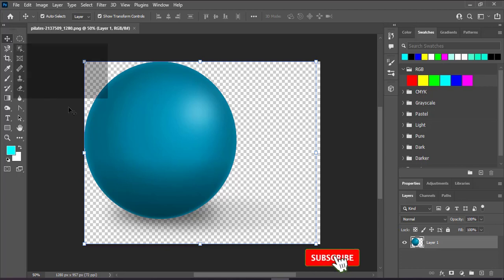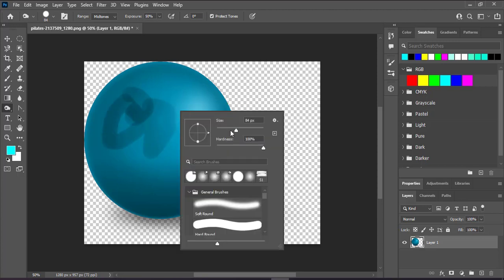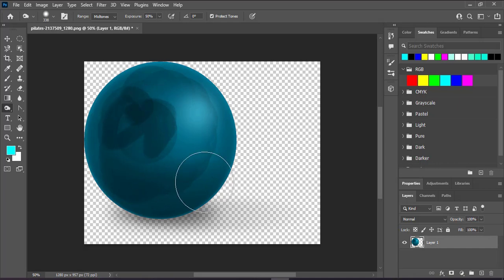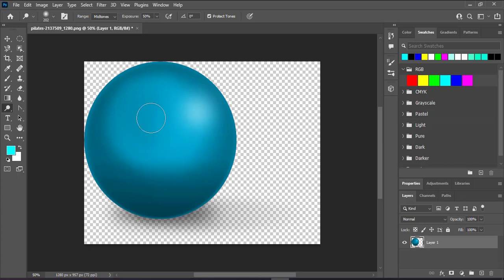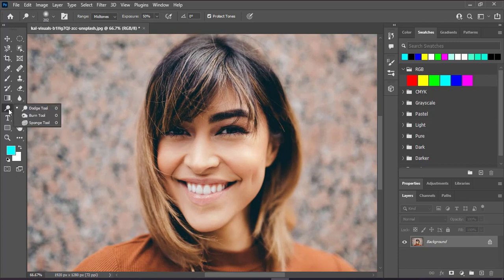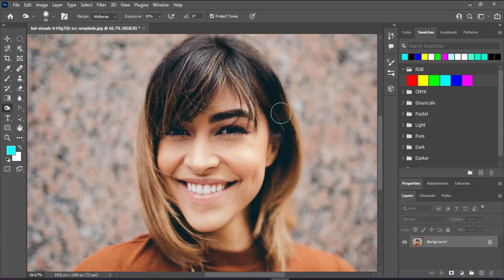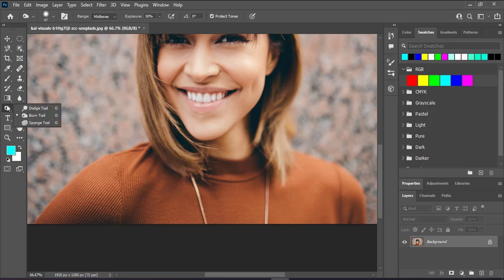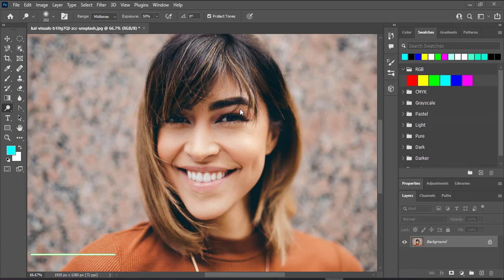how to darken and lighten pictures - photoshop cc - dodge and burn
I'm going to show you how to use dodge and burn to darken and lighten parts of a pictures in photoshop